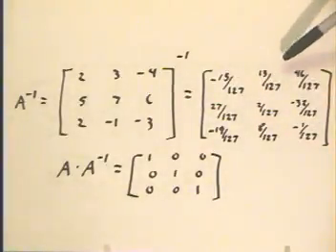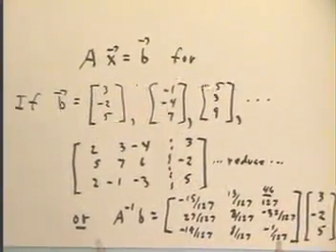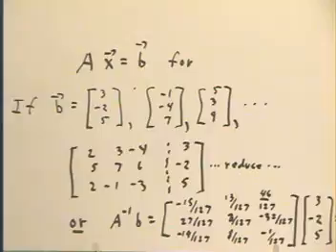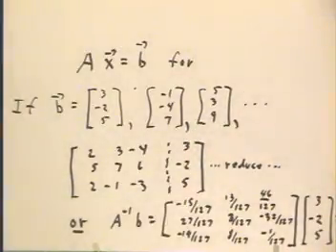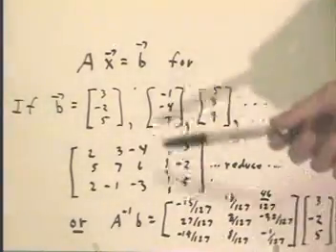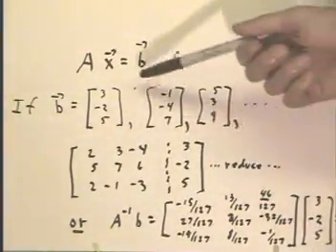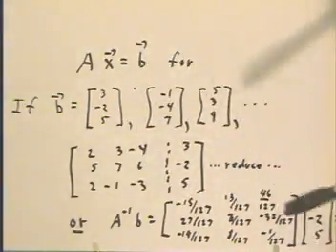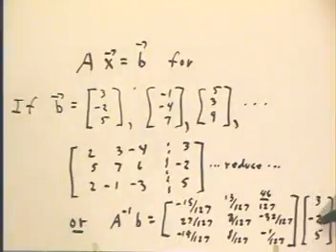pc2 990407 Snazzi2